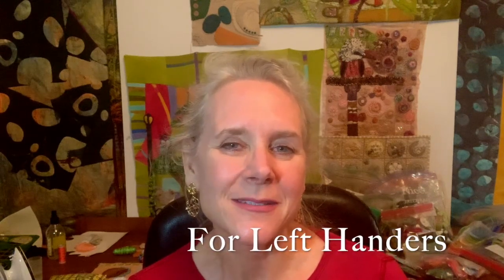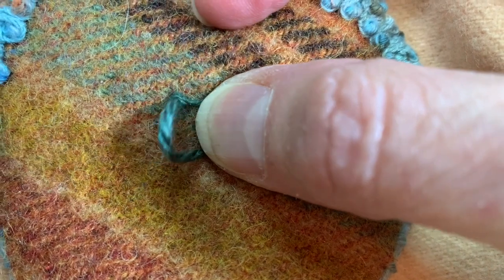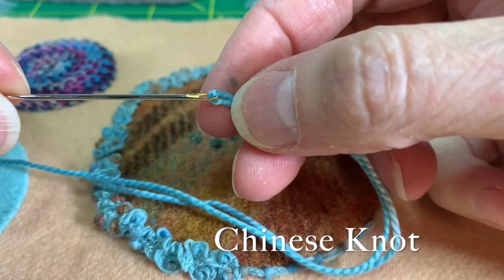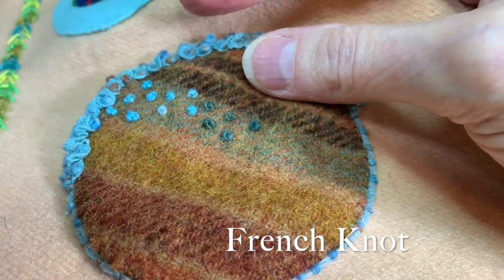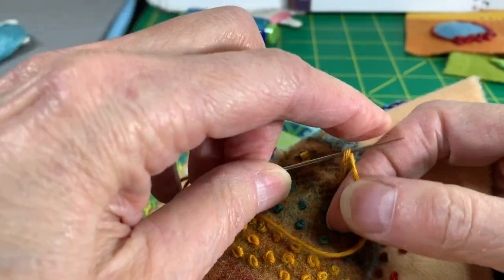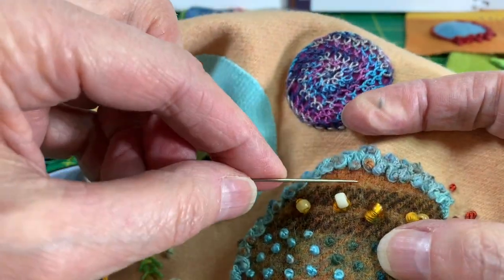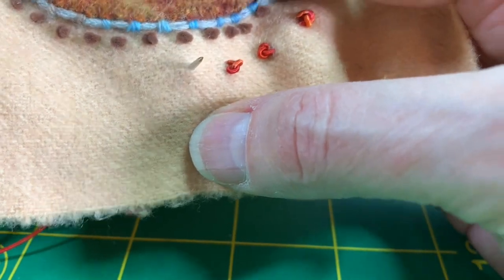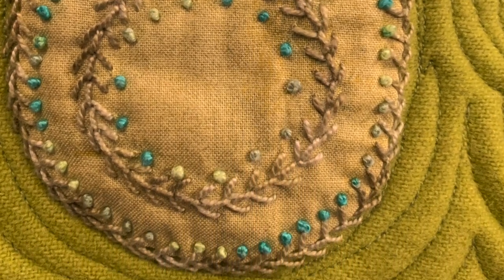How To: 3 Different Knots For Left Handers: Colonial, Chinese & French (and Beaded French Knot!)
How To: Hand stitch a Colonial Knot, a Chinese Knot, a French Knot & a bonus demonstration of a beaded French Knot!  This video is a step by step tutorial for left handed embroidery stitchers and includes how to make a beaded French Knot.  These knots are wonderful to combine with other stitches, as well as left on their own.  They can be stitched in any weight thread, using the appropriate Milliners Needle.  Come along and stitch with me!

**The Needle Nose Pliers that I use

Stop by!

All jewelry worn in this video are designed by Ariane Zurcher available